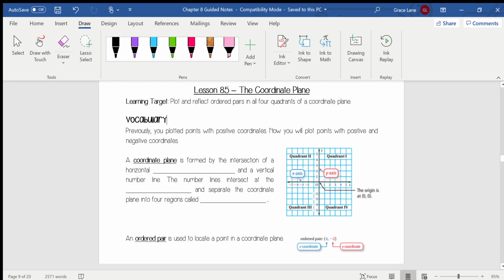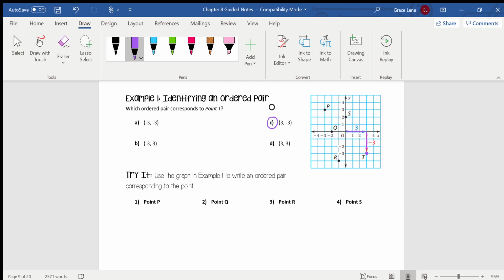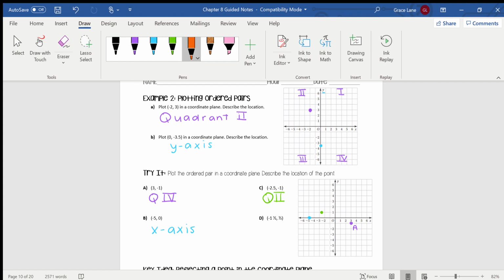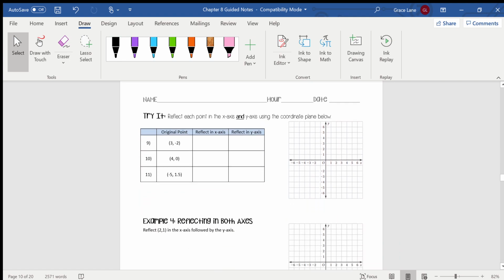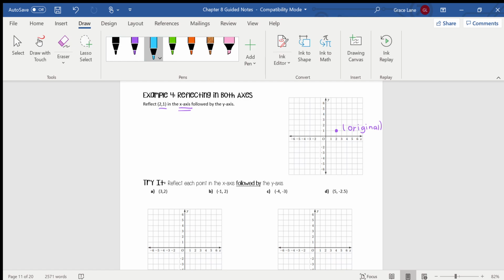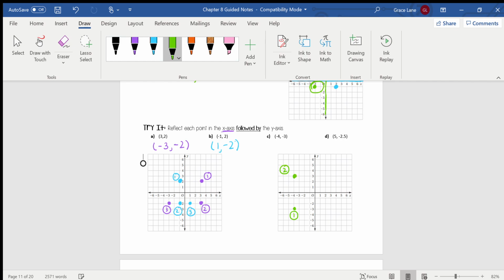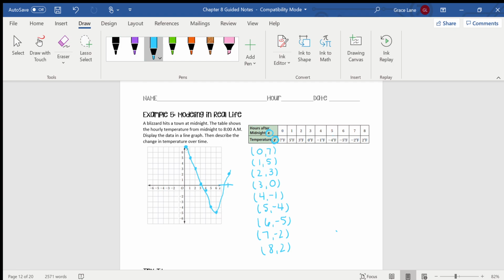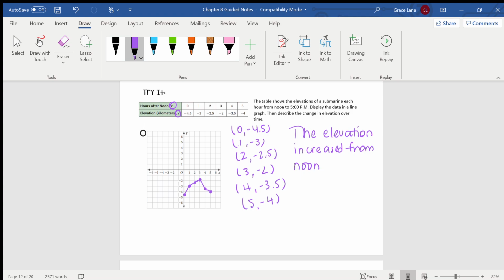Lesson 8.5 - The Coordinate Plane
Learn how to plot and identify an ordered pair.

**Correction: Example 2 Try It C: (-2.5, -1) is in Quadrant III, not Quadrant II.***